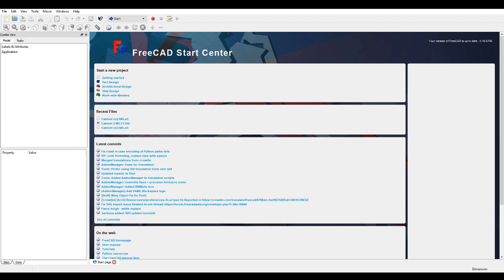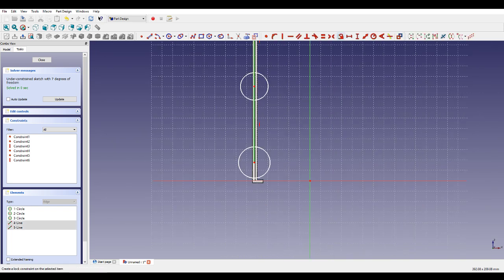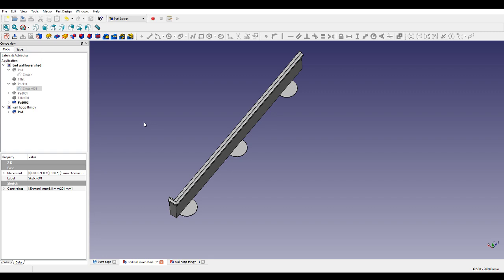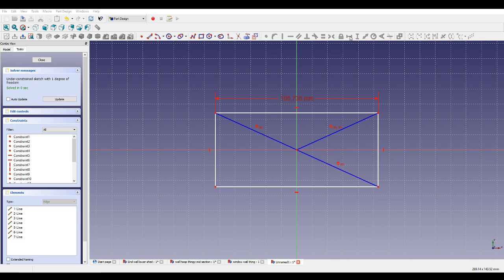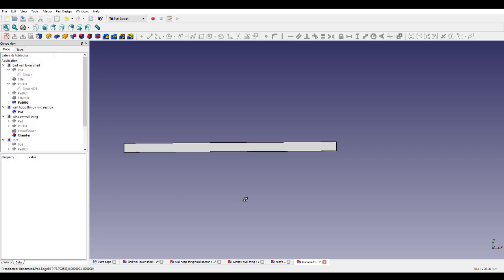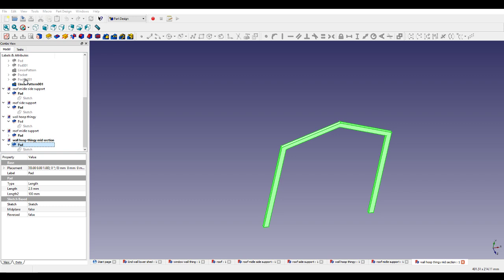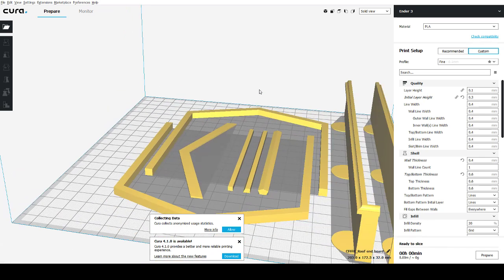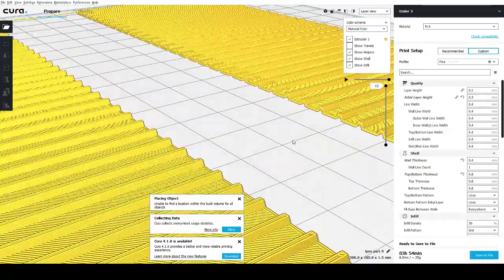Skog Does CAD work: Single Track Diesel Depot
needed a change of scenery and thought people might be interested, this also should give me somewhere to keep my new locomotive that my viewers helped me get.

A big thankyou to all my donors and viewers, it means a lot to me.